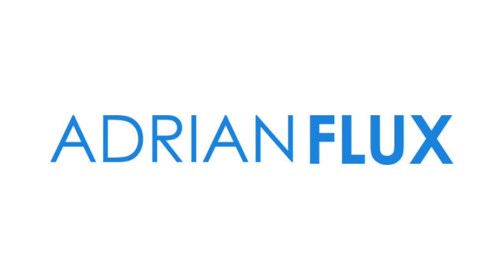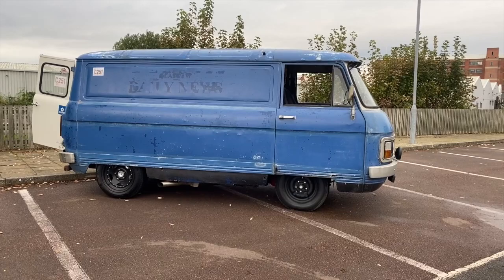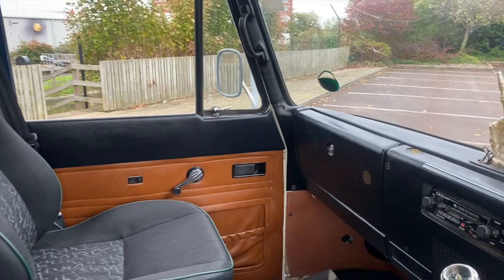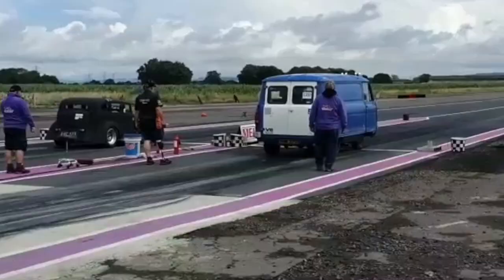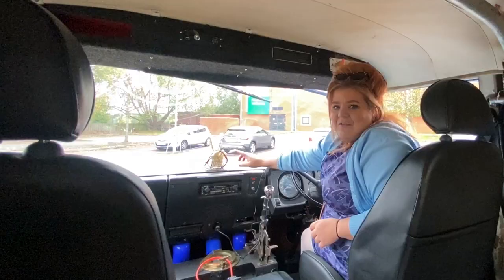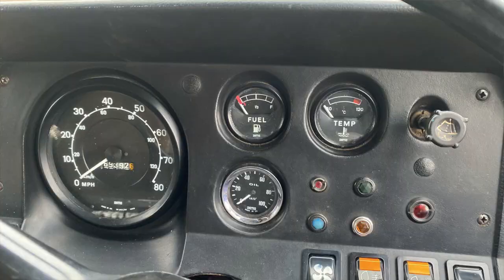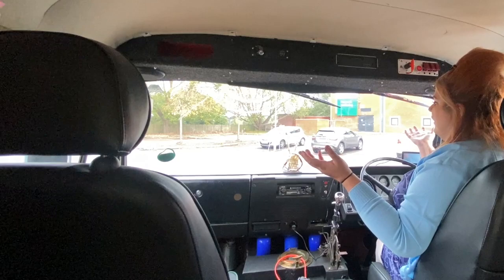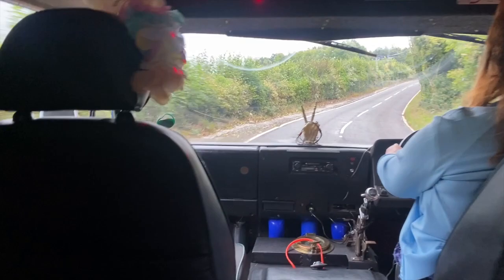IDRIVEACLASSIC: The world's FASTEST Dodge space van!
IDRIVEACLASSIC is sponsored and insured by Adrian Flux - check them out for your insurance quote on the

Fastest Dodge van in the West

Now usually on these walkarounds, we talk about the history of the vehicle. Today is a little different, I’m going to tell you about this van in particular and the stunning list of changes made by Paul to create the van of his dreams.

First off, a lot of people will see this van and be immediately horrified that it hasn’t been preserved as a standard van, but the van didn’t arrive with Paul as a concours example and in fact, had had quite a hard life.

It started life as a gas board van until 1992 then spent 19 years being used as a shed before being taken on by a man called Alan who is a guitarist and was touring was Gloria Gaynor. He had the chassis repaired and some of the lower panels replaced.

Paul then took it on and created the van we see today.

Everything started off far more original and Paul rebuilt the original engine himself after big end failure and said if the engine packed up again, he’d put a V8 in it…

The first idea was put a standard 6.6L engine from a 1979 Lincoln Continental into the van and it was purchased as a unit from a scrap car via eBay. It was due to go in as a standard lump but then upgrades got implemented by Paul and his friend Tim!

They began by stripping the engine and found it had little to no sign of wear and they sent it away for a cylinder hone and fitted the engine with compression racing pistons.

It also benefitted from a high lift cam, a big valve cylinder head, Yella Terra pedestal mount rockers, Holley 600 CFM 4 barrel carb, high flow oil pump, MSD ignition system, Holley fuel pump and a mad exhaust which is 2 4 into 1 exhausts with two straight through flowmaster boxes

The gearbox is the Standard Ford C6 3 speed auto paired with a Landrover prop shaft

The rear axle is taken from a Rover P5, mounted on a 5 link with coil overs and even the rear wheels have been changed and they’re off a Jeep.

Front axle is standard but fitted with Toyota Hillux shockers and the front wheels are standard.

Brakes are drums all round with servo assistance and an electric hand brake I’ll show once we hop inside.

The interior is still a work in progress whilst the slightly customised dash and MGF 99p front seats are doing alright, the rear is the next focal point for Paul who plans to whip it up into a bonkers camper.

Now before we have a proper look inside, I’ll hand over to owner Paul from the YouTube channel Manfacility Metal Works.